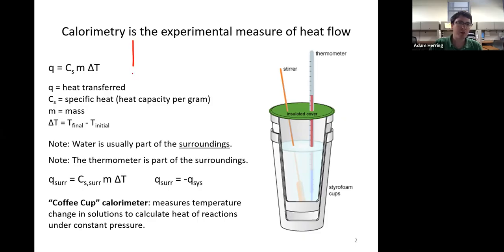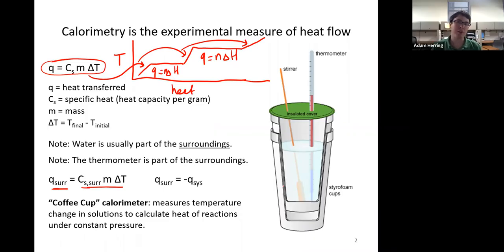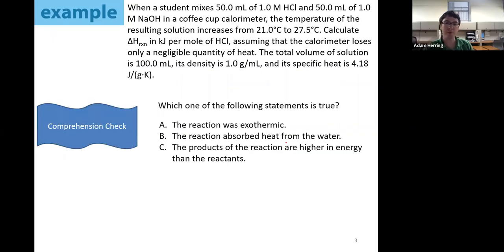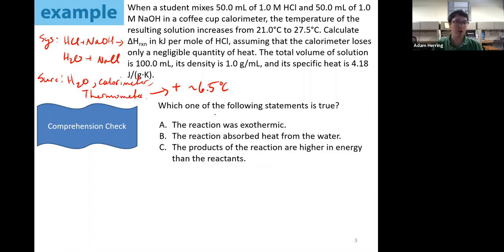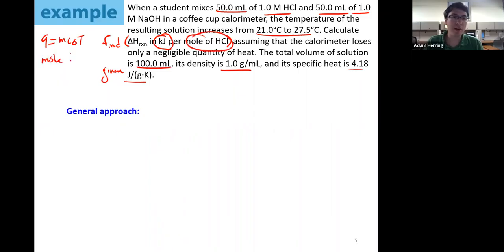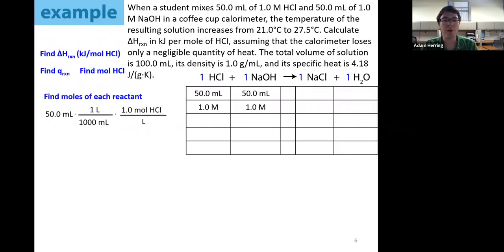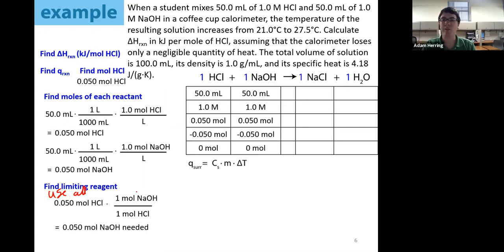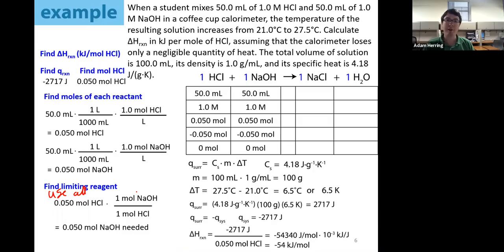General Chemistry I - Lesson 16.2 Calorimetry